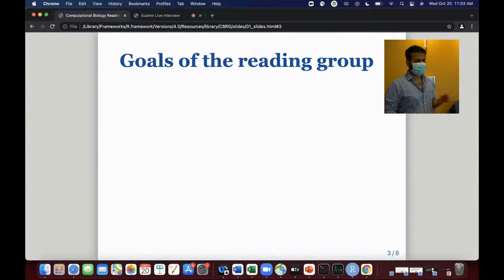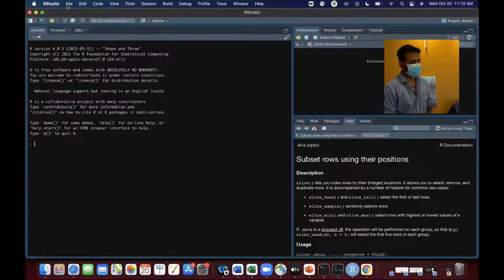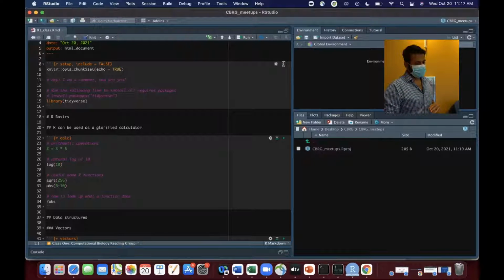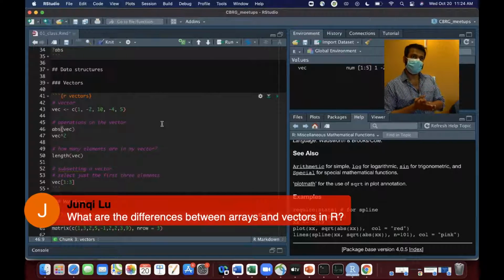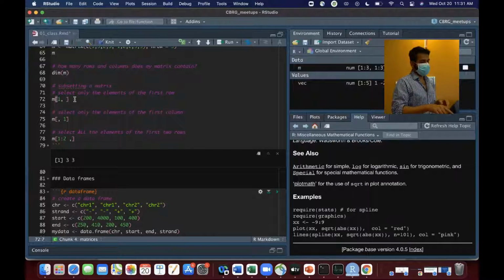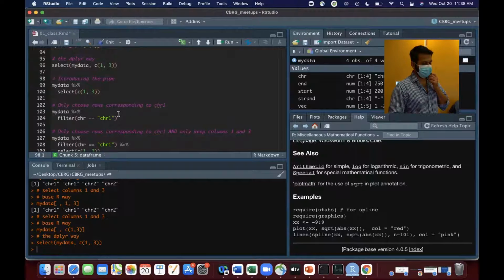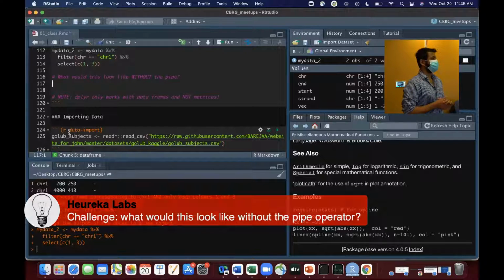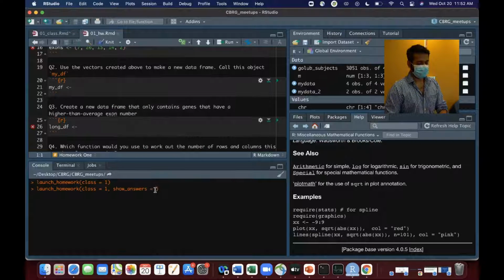Getting Started with Computational Biology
In this meetup we will introduce you to the newly-formed Computational Biology Reading Group (CBRG) which is a group a people who are interested in developing their computational biology skills. We will begin by providing a brief introduction to the infrastructure required to participate, including installing R, RStudio, and relevant packages. We will then provide a zero-entry introduction to the R programming language by working through some simple examples.